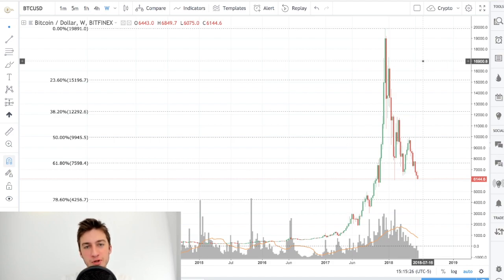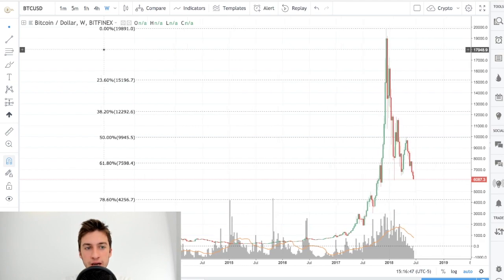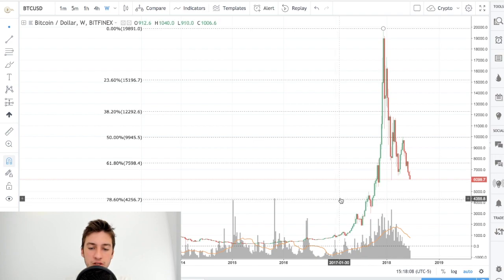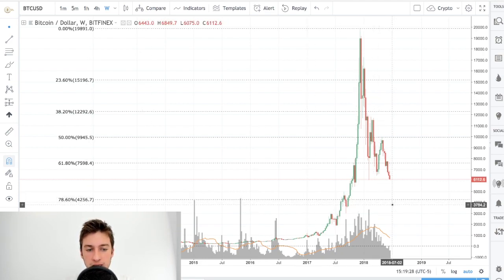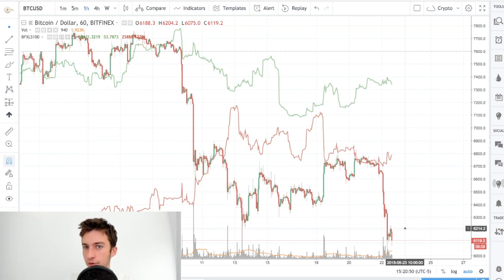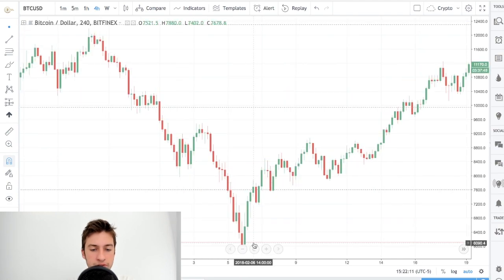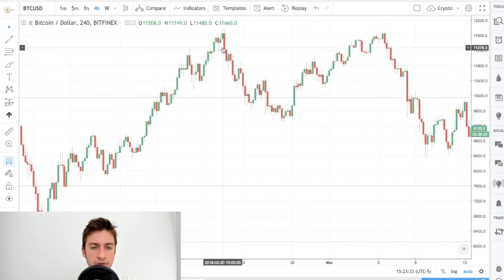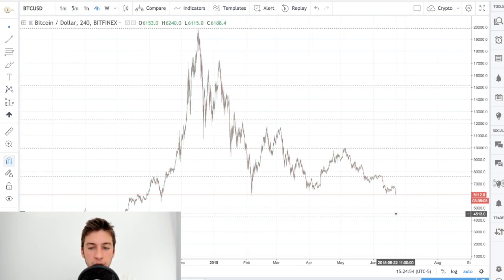BTC Price Prediction (June 22nd)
Where is final support? This price prediction video uses Elliott Wave Theory, Volume Analysis, and Sentiment Analysis as well as the new Fear/Greed Index to make predictions on the state of BTCUSD.

Just noticed I wore a white shirt against a white background, guess I have a floating head...